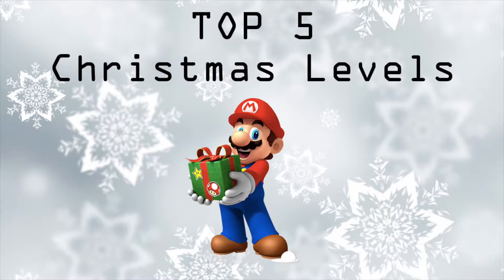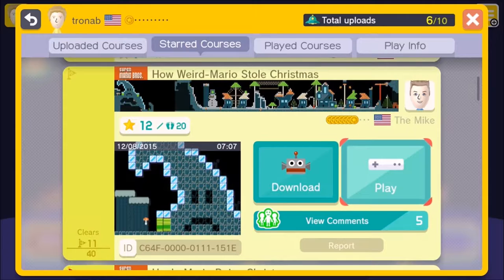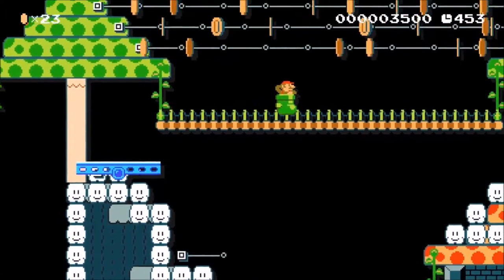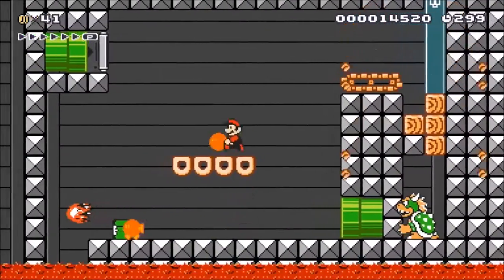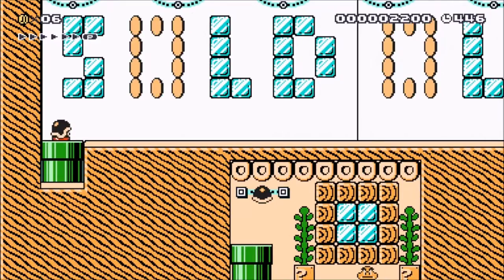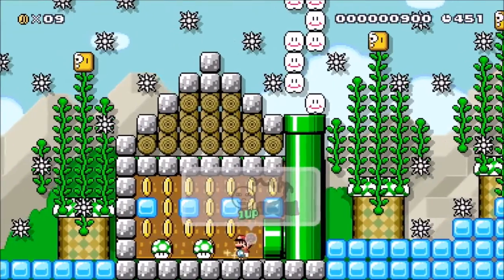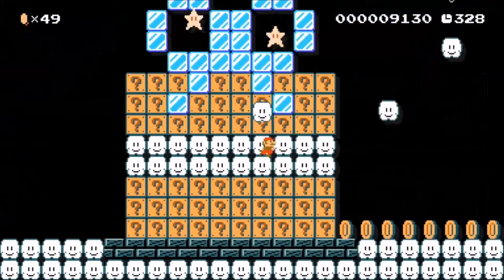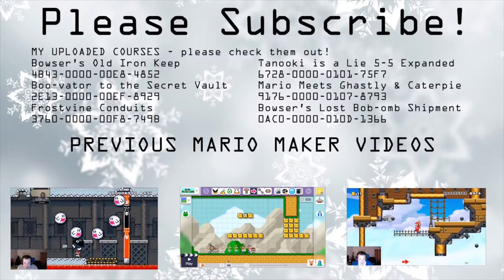TOP 5 Mario Maker Christmas Levels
Collecting levels from my stream submissions as well as from the Mario Maker subreddit, I have compiled a list of the top 5 Christmas themed levels I have played so far. Enjoy and Happy Holidays!

Level Codes are in the video and also here:

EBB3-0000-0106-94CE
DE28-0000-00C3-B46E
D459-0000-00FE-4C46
379A-0000-010C-B9B7
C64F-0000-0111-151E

CREDITS

All Mario Content: Nintendo